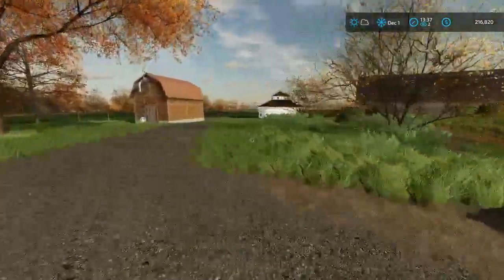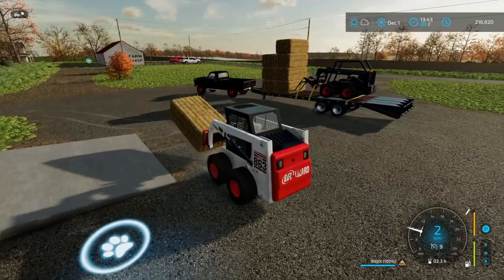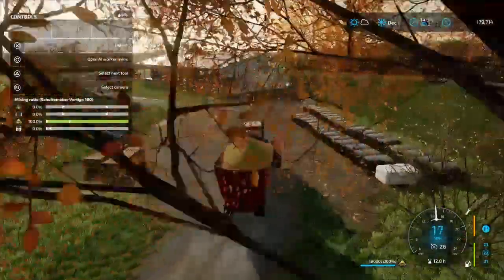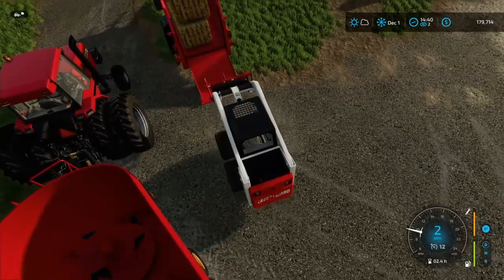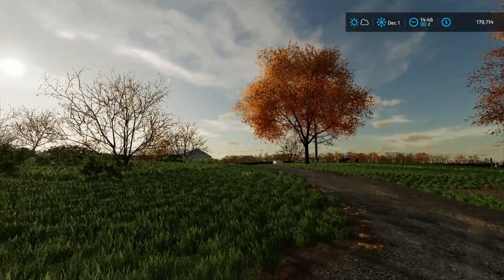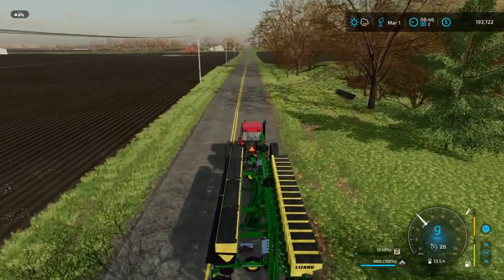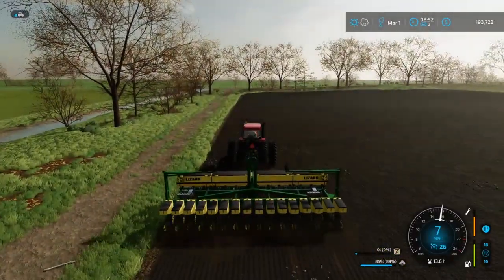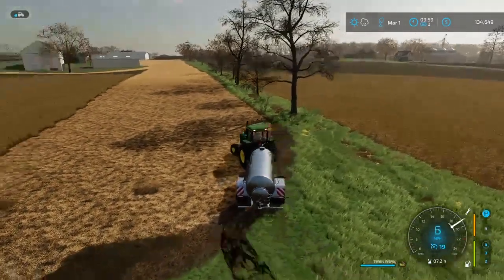Ohio ep7 - Farming Simulator 22 - Spreading The Goodness